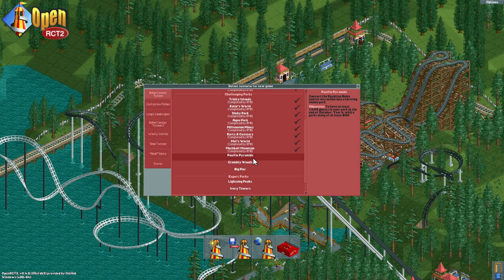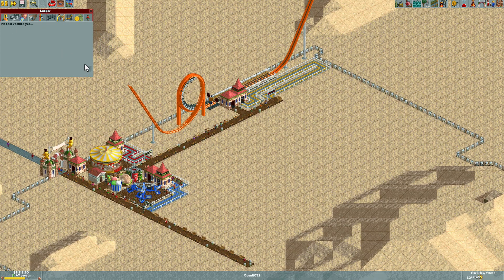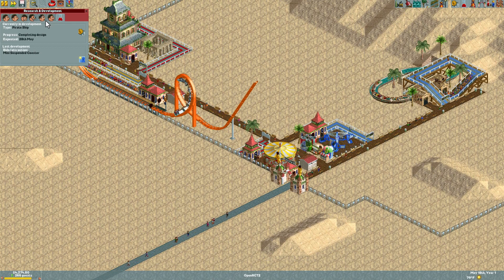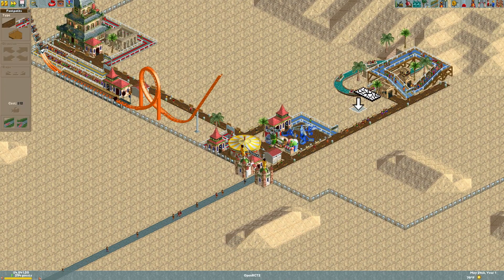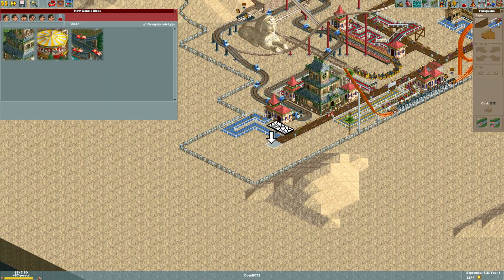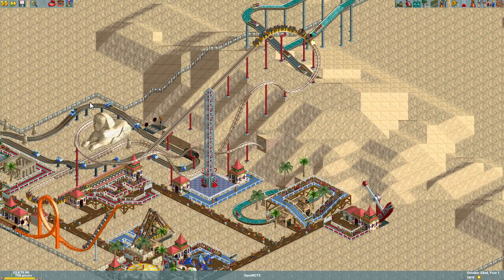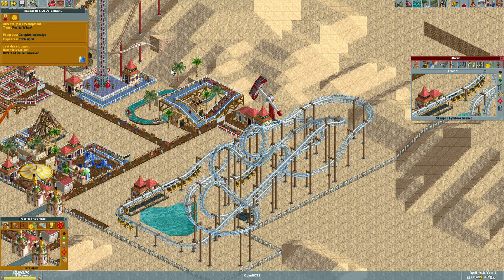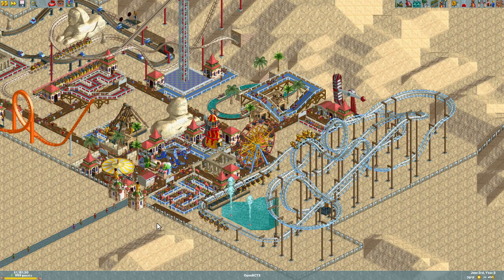Roller Coaster Tycoon | Pacific Pyramids - The Easiest Challenging Park Ever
I really don't know why this one is classified as a challenging park. There's lots of value already built into the park and lots of flat land for building. We knock this one out with a bang.